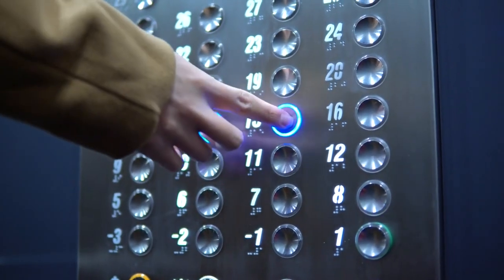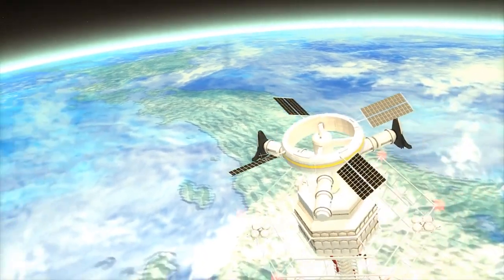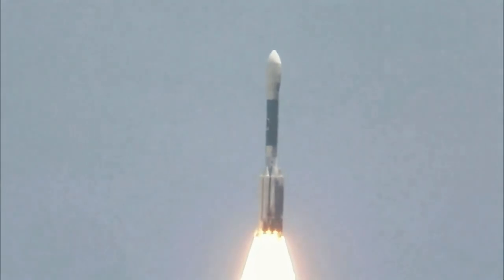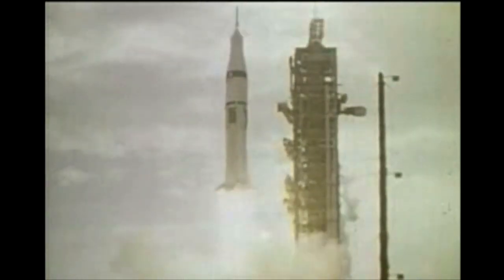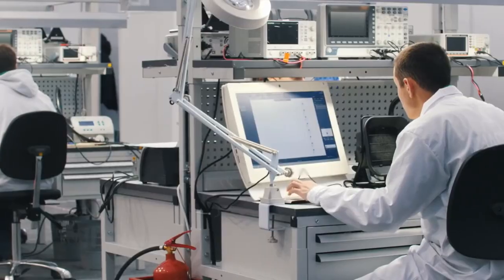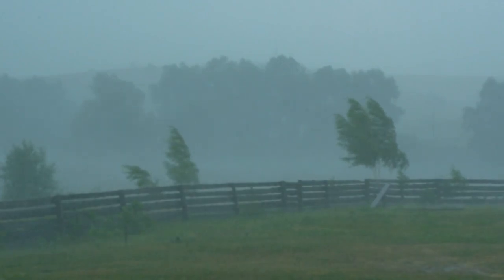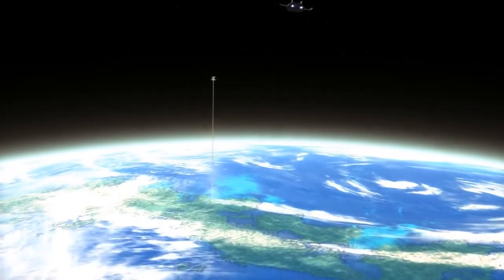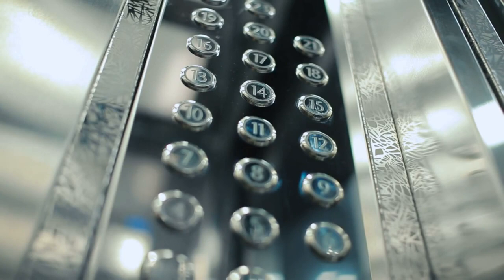Forget Rockets! The Space Elevator is Here.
The Space Elevator is Here."🚀 Discover how this groundbreaking technology could revolutionize space exploration by offering a more efficient and cost-effective way of transporting people and materials into space.🌌

In this educational and entertaining video, we'll break down the exciting concept of space elevators, their potential advantages over traditional rocket transportation, and the challenges we'll need to overcome to make this futuristic idea a reality. 🛸✨

🌟 0:00 - Introduction: A New Era of Space Travel
🌟 0:45 - Going Up!: The Basics of the Space Elevator Concept
🌟 2:05 - Houston, We Have a Solution: Advantages of Space Elevators Over Rockets
🌟 3:25 - Gravity's Got Nothing On Us: Challenges and Potential Solutions
🌟 4:20 - Conclusion: A Bright Future for Space Exploration

From the fascinating workings of the space elevator itself, including the necessity of a super-strong tether and climbers, to the significant benefits it could provide for the environment, accessibility, and safety, we've got all the ins and outs covered. 🌍🔗

Plus, learn about the current challenges standing in the way of this incredible advancement, such as finding the perfect material for the tether, navigating space debris and political hurdles, and developing crucial international cooperation for the project to become a reality.🌐🔬

Join us in exploring the potential of space elevators and how they could transform the way we reach for the stars. This is one journey you won't want to miss! 🌠